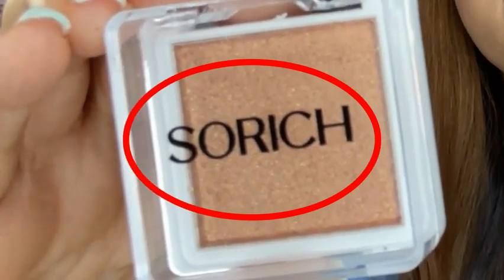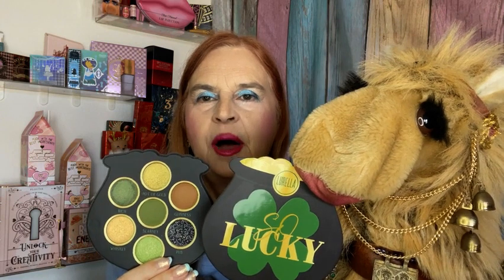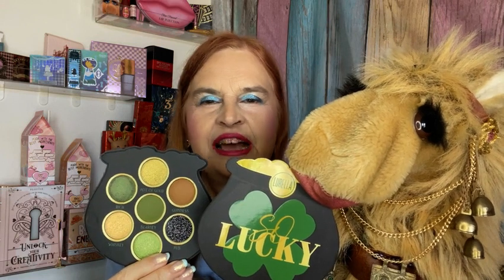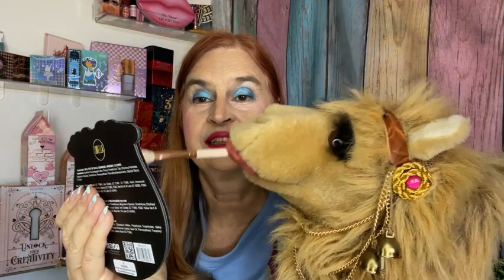Lucky or Unlucky with ￼the SlayGlam Box!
March Slay Glam Box did not arrive until May, Due to circumstances beyond their control. Fun beauty products are waiting in my review, including swatches of a Lurella Palette.
TIME STAMPS
00:00 She has arrived
00:25 SlayGlam Box March 2024
03:24 Swatches Lurella Palette “so lucky”
04:17 final info
My channel is unique, unlike all the other beauty channels. Why? Because I use a cohost (a camel puppet) to give different opinions and add to the conversation. We have boxes, battles, and bountiful fun! Don’t forget to check out the links below, to save money on various boxes. All items/boxes were purchased with my own funds, unless stated otherwise during the video.
Balanced Lifestyle Box (quarterly)    the code saves you 15%
Love GoodlyBox:
Get $15 off your subscription (and  I get $15 too) with the link for a Love Goodly Box:
Stitch Fix: We both get a $25 discount if you try my link. Schedule a box as often as you like, once you sign up on their website.
Allure beauty box:
(you will need to use my name Anne Marino on website to get the $10 discount)
I am not responsible for any damage/harm to persons that might try a product seen or recommended in a video, or provided in a giveaway. It is the  users responsibility to use items safely and correctly. Any giveaway I provide to my subscribers is not associated with YouTube , IG , or the brands provided in the giveaway. Some items will be from the boxes I have reviewed, other items might be things that I purchased separately, for a giveaway. I am not responsible for lost or damaged packages/items provided in a giveaway. You must be 18 years of age and live in the USA to qualify to win a giveaway. You must live in a state that allows you to participate in giveaways, it is the winners responsibility to know what their state allows. It is the responsibility of a giveaway winner to provide correct/current shipping address, when they respond to accept their prize. I will never ask a winner (or any subscriber) to provide me with money or any personal information (other than name and shipping address, if they should happen to win a giveaway). Any name and address collected for giveaway will be via private email or IG DM.  The music/sound effects in this video (and all prior and subsequent videos) is from WeVideo editing system, unless indicated otherwise. WeVideo has indicated that music/sound effects are free to use in YouTube videos, without any restrictions. Free domain usage of music from WeVideo.
My channel focus is on